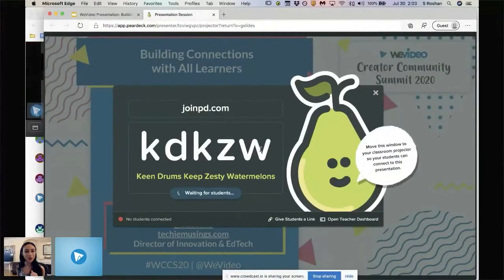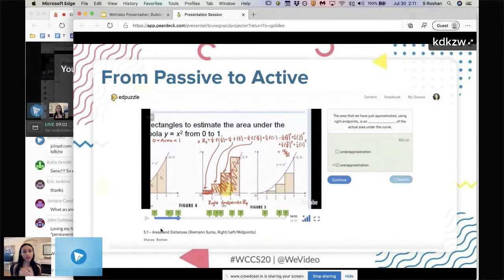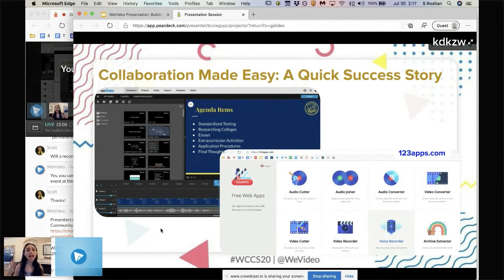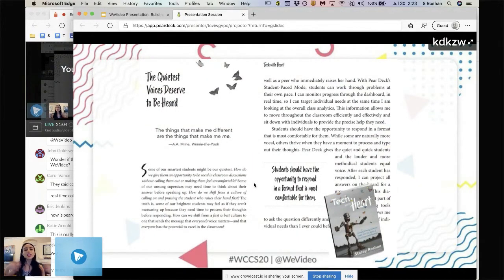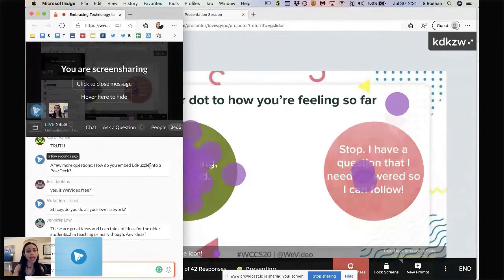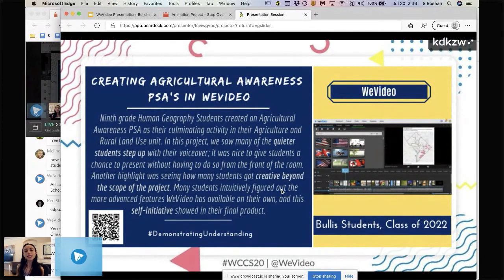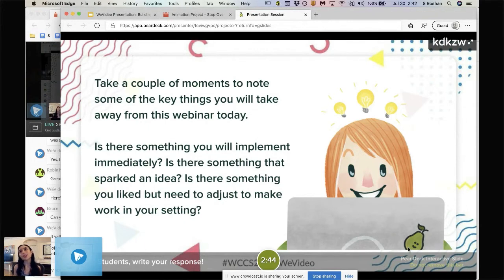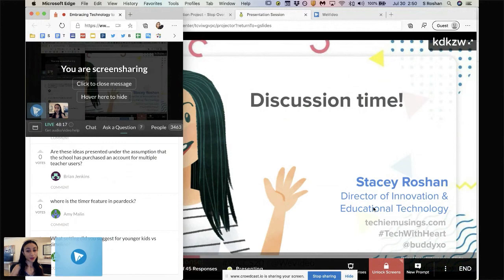WeVideo Webinar: Building Connections with All Learners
Try WeVideo for Schools for free for 30 days and start a teacher trial